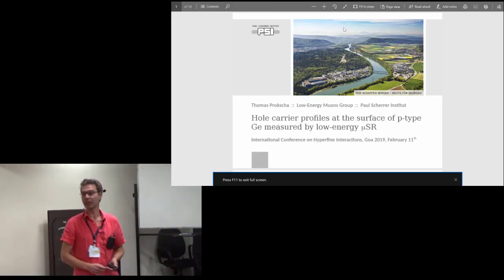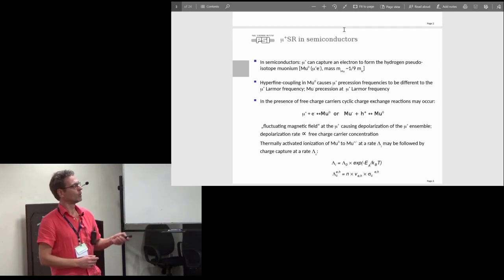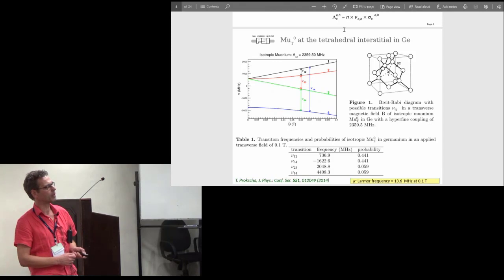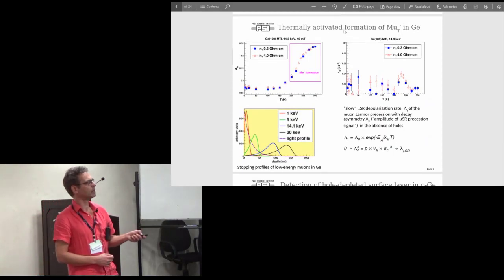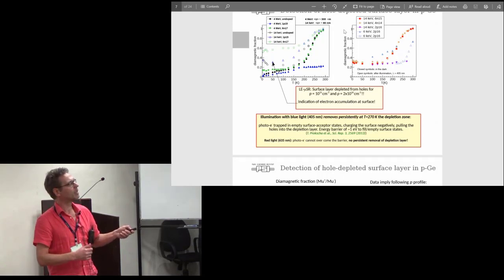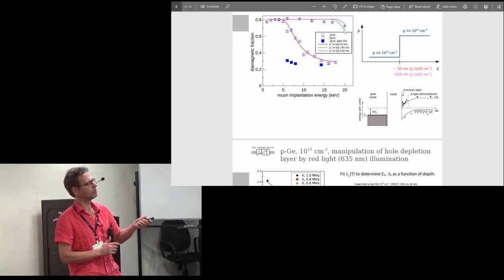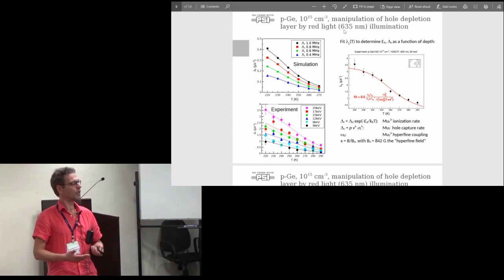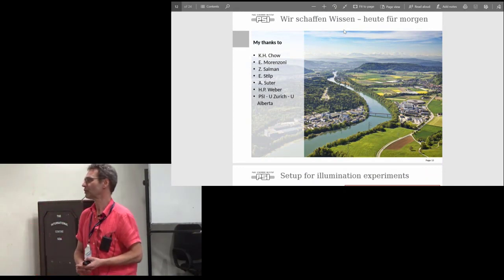08. Hole carrier profiles at the surface of p-type Germanium